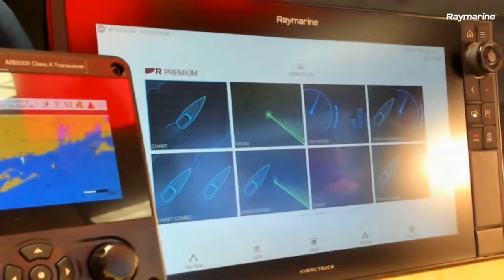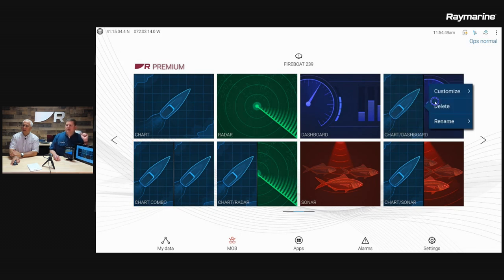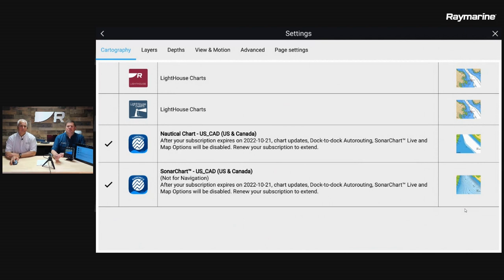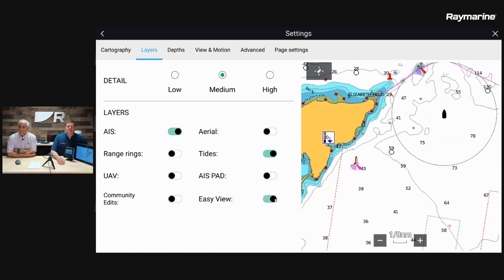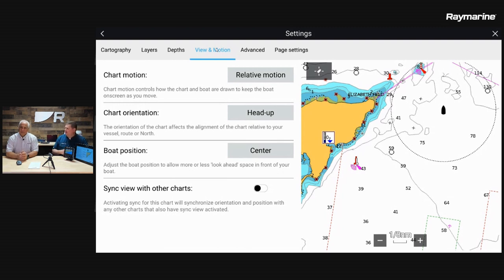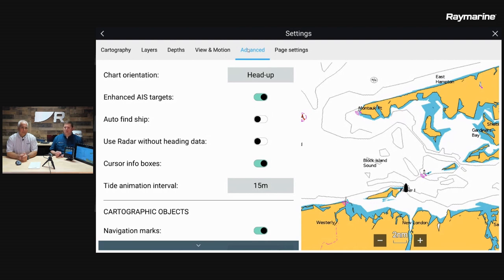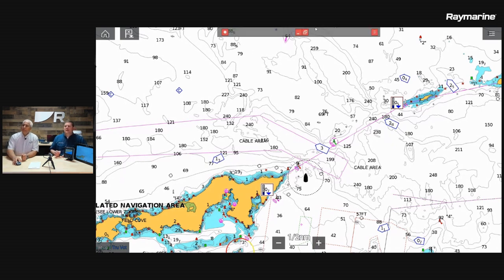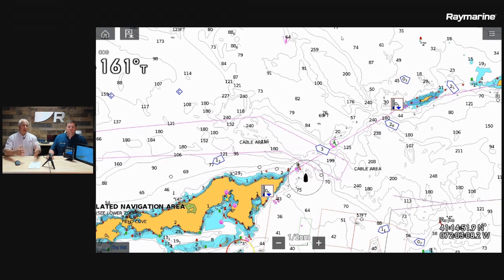Part 1: System Overview and Setup Basics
Raymarine's First Responder Solution is built around the Raymarine Axiom Pro RVX multifunction display, an AIS5000 Automatic Identification System transceiver, and electronic navigation charts.

In this video we explain the physical controls on Axiom Pro, demonstrate how to customize Axiom's layouts, and configure key settings for the navigation chart display.